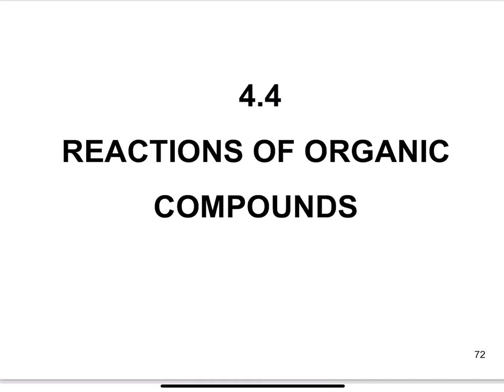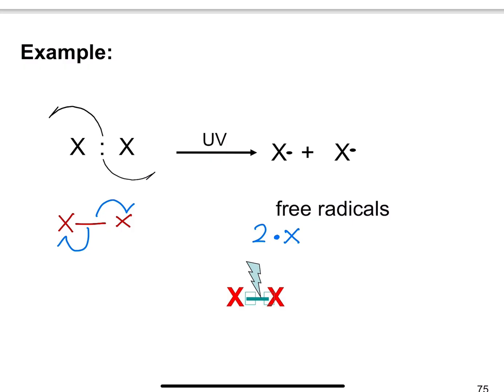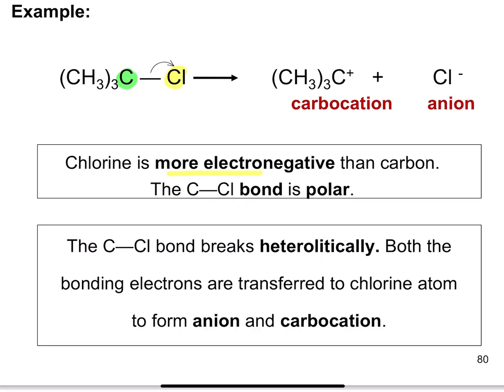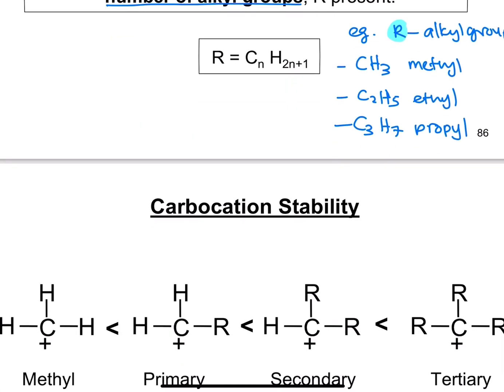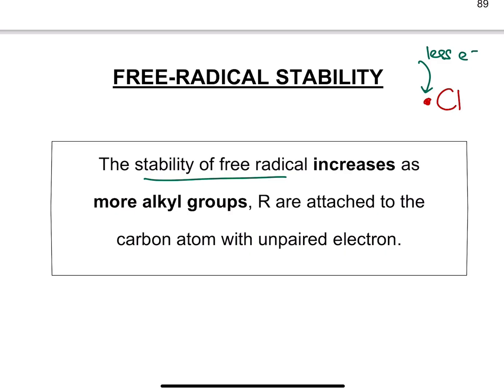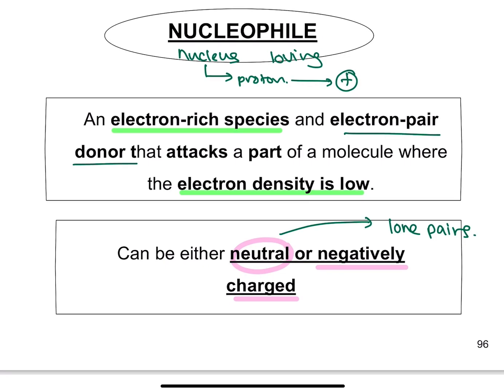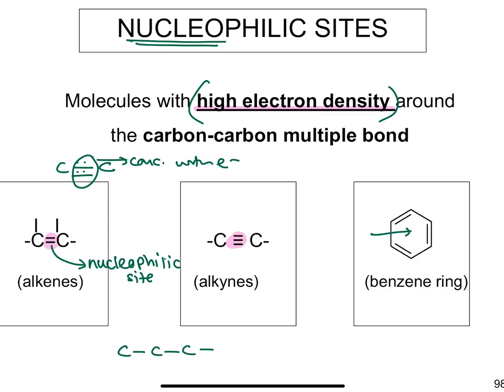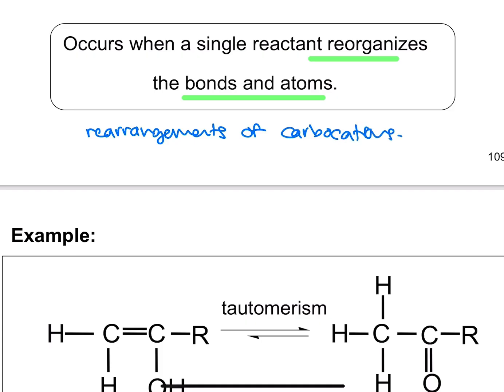4.4 Reactions of Organic Compounds